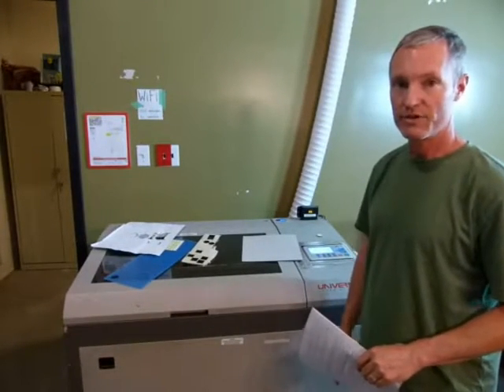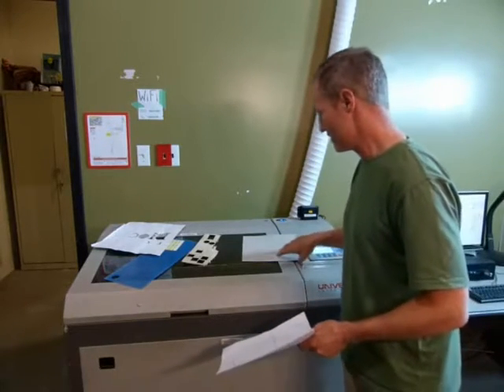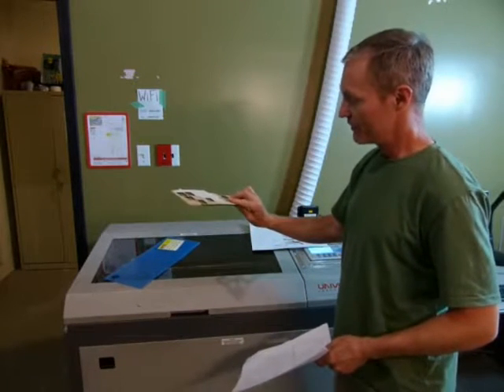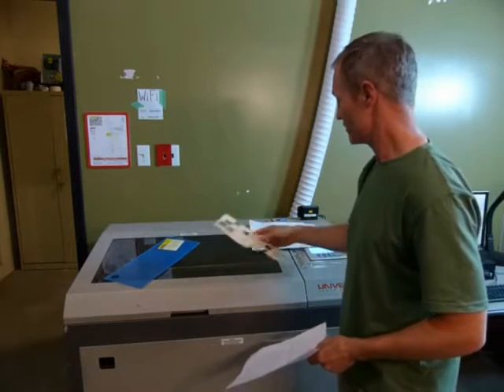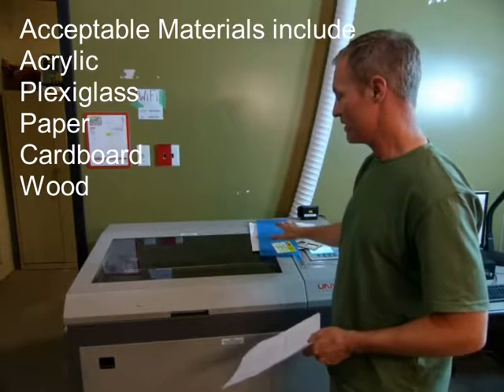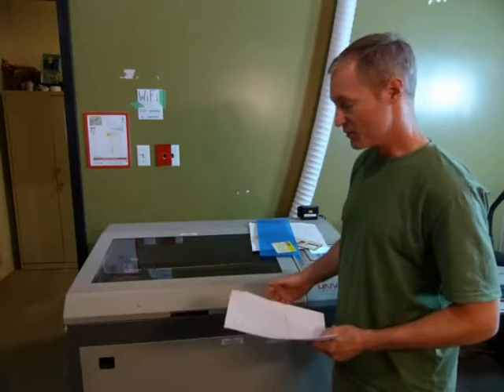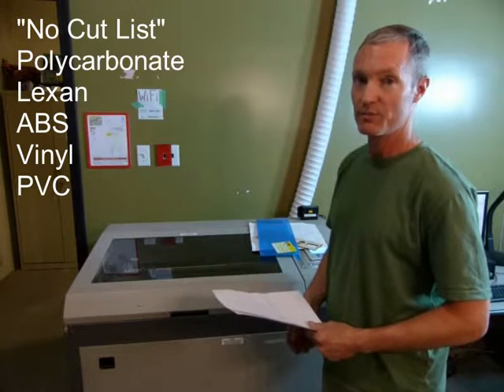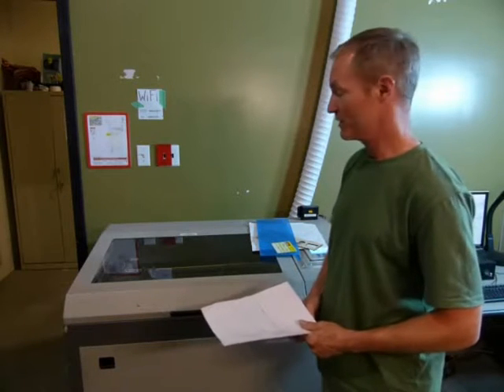Big Laser Materials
Instructions on selecting materials that can be safely cut using the big laser cutter at the Victoria Makerspace